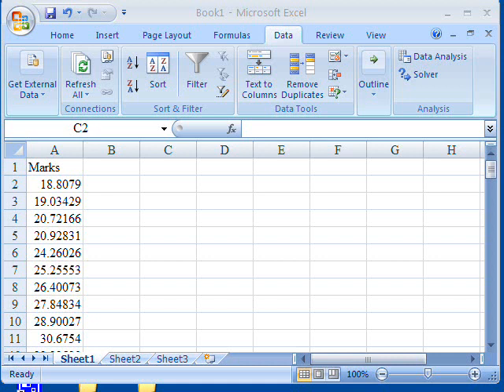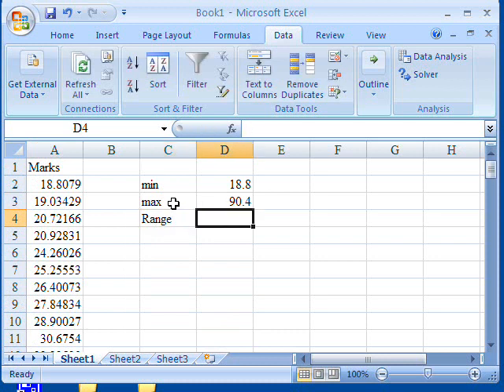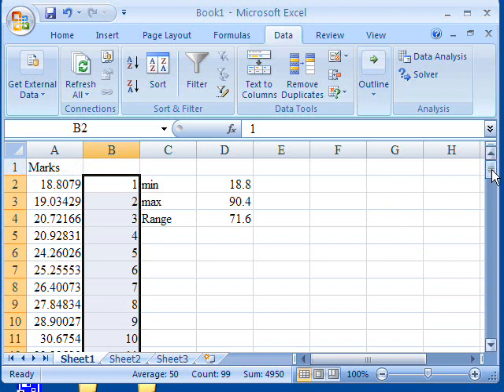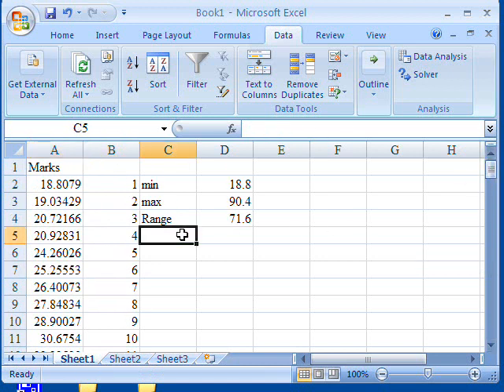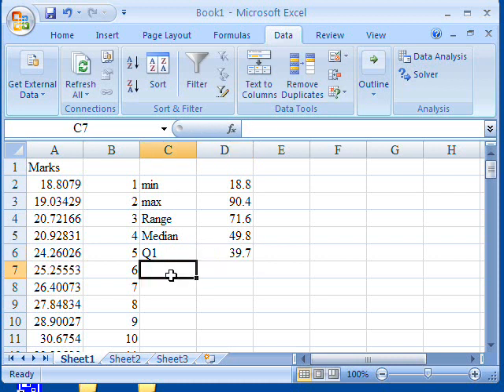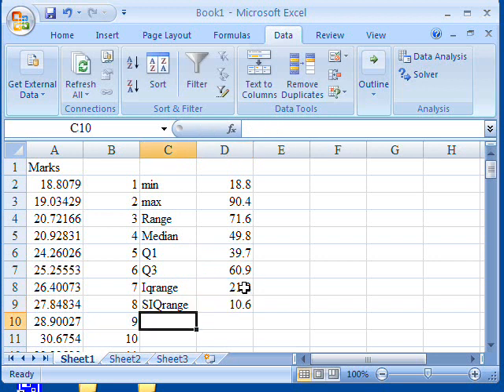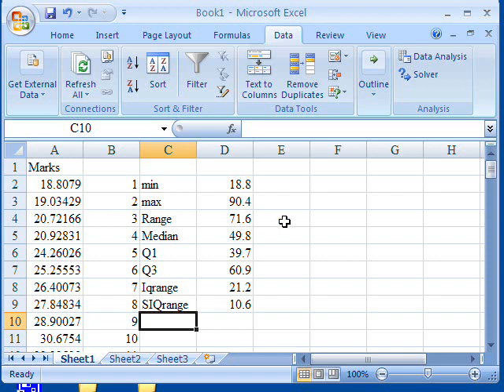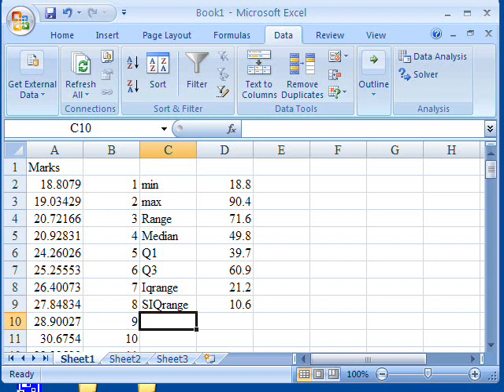simple measures of average and of dispersion in Excel 2007